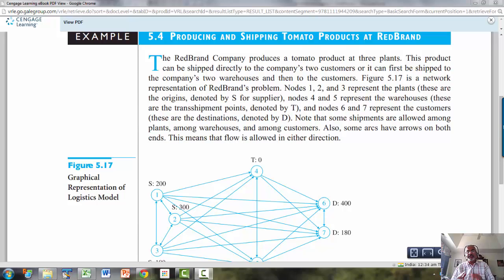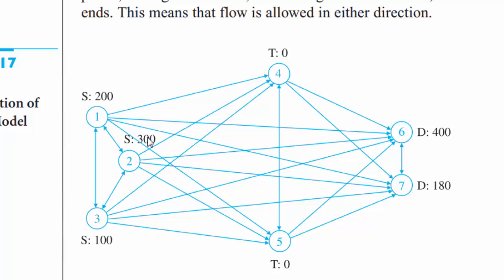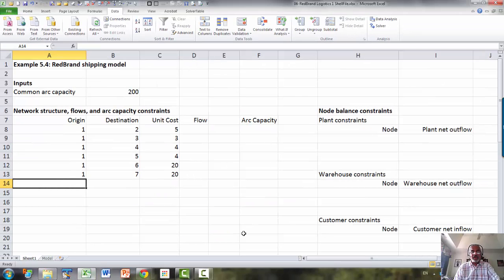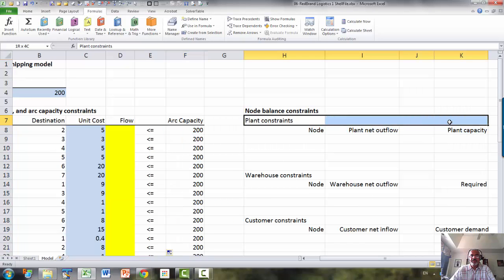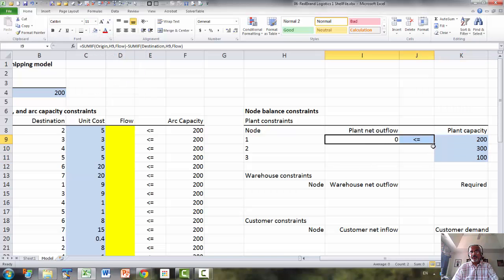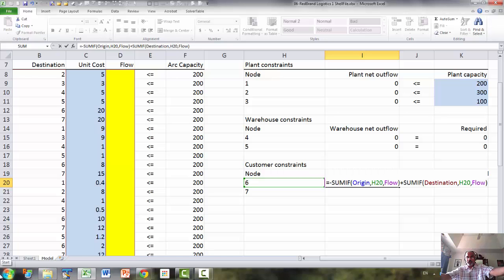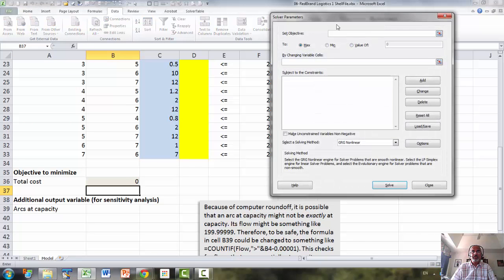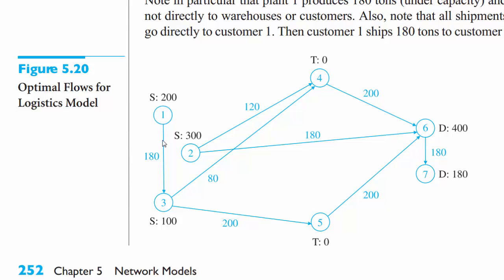3560 Ch05 08 transshipment 1